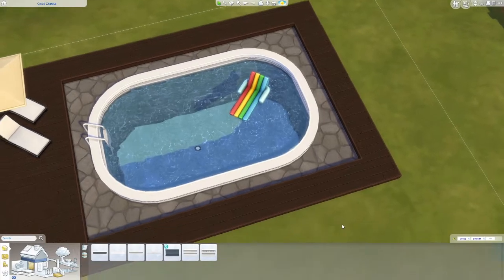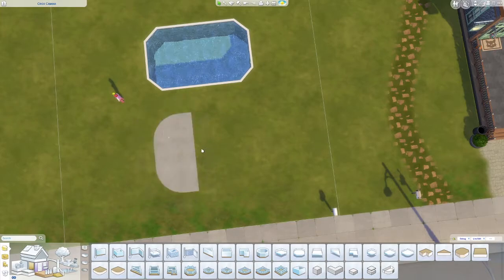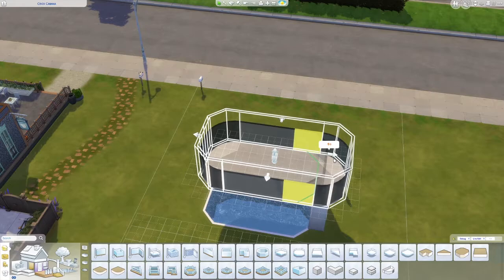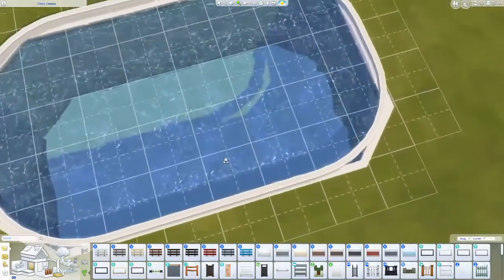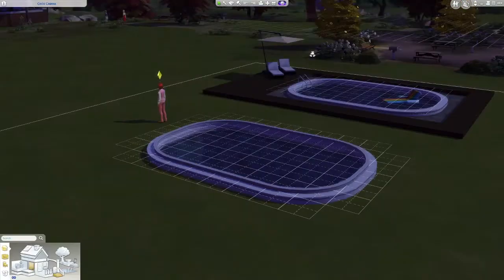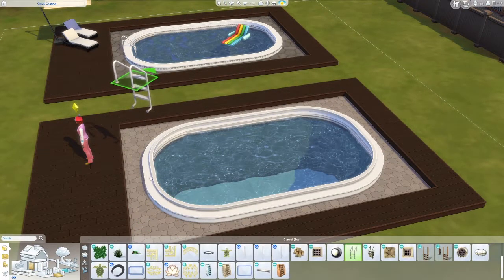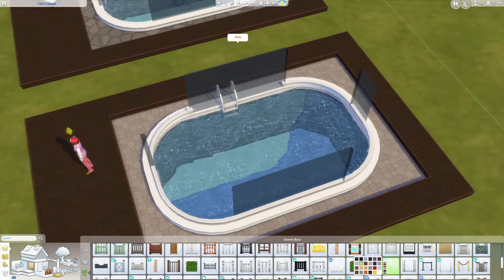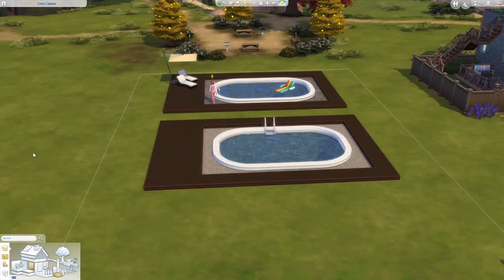ROUNDED POOL? IN THE SIMS 4? I'll show you how!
Sul Sul!
Here's a hack to making a pool appear rounded! Yes, I said it - APPEAR

I hope you like to video!
More how to videos to come!

You can find me in lots of other places!